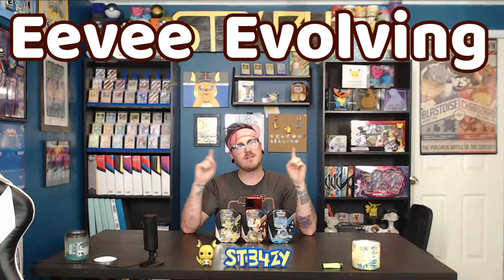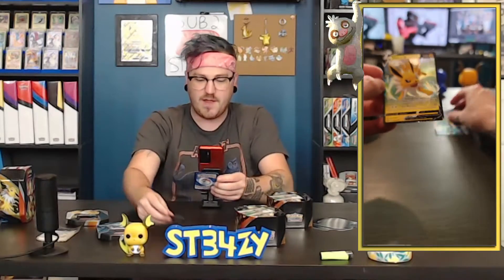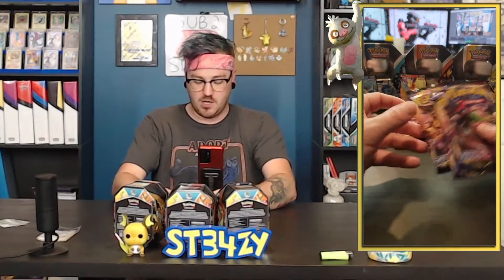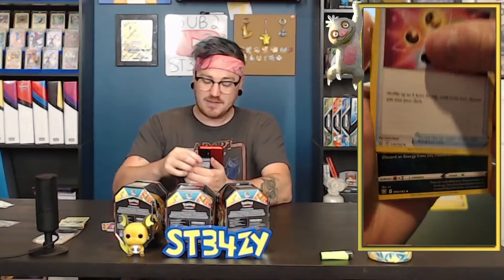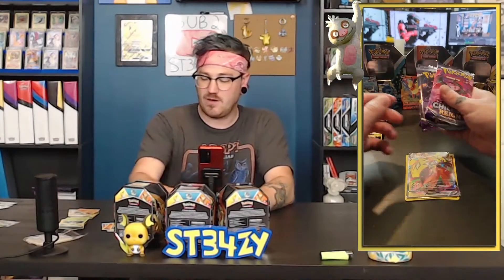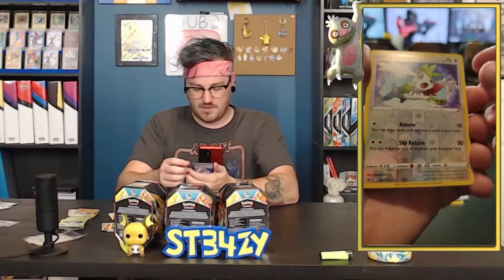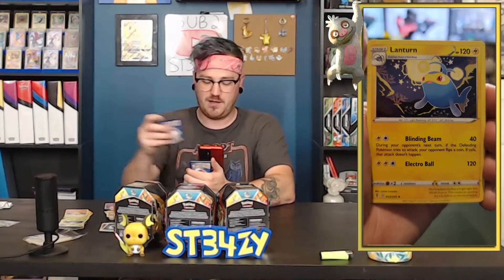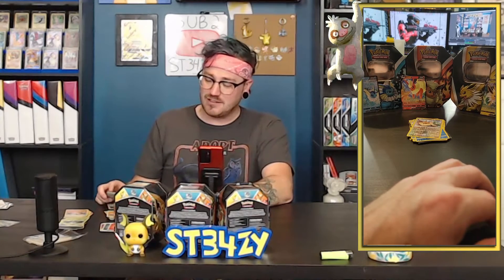The Complete Eeveelution Tin Set from Evolving Skies! - The Collecting Cardboard Show!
All music used comes from Streambeats.